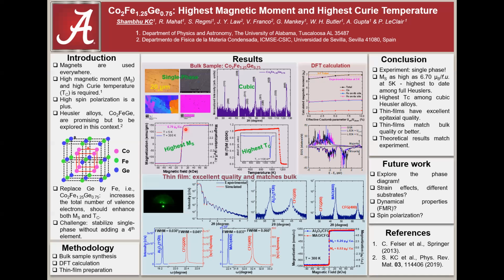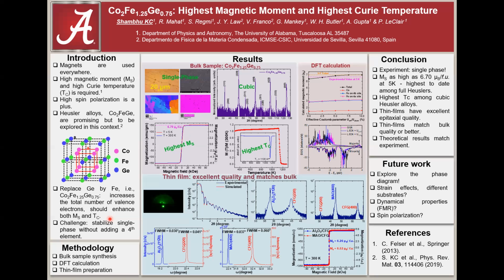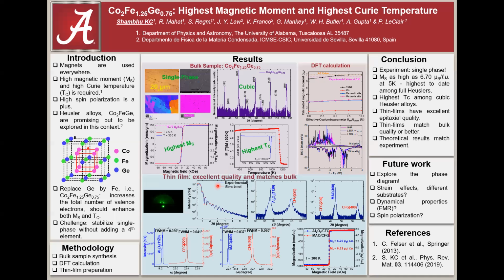Co2Fe1.25Ge0.75: Highest Magnetic Moment and Highest Curie Temperature | SUGRS 2021 | Introduction